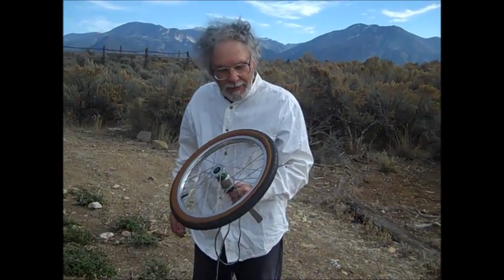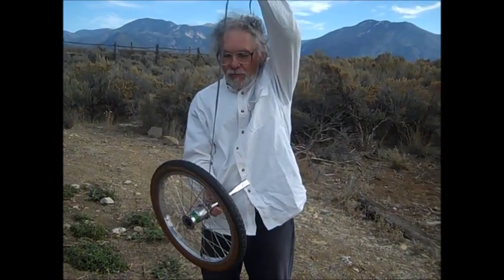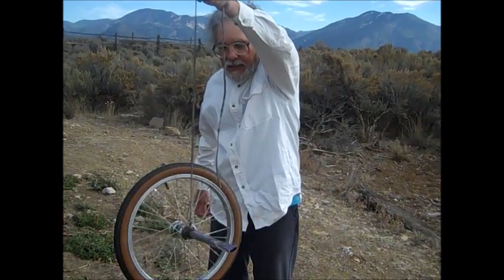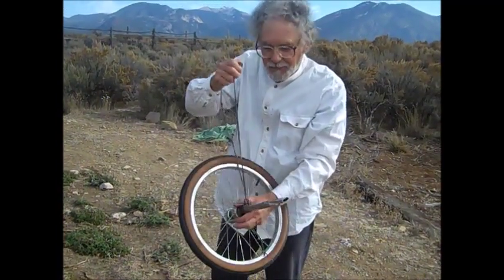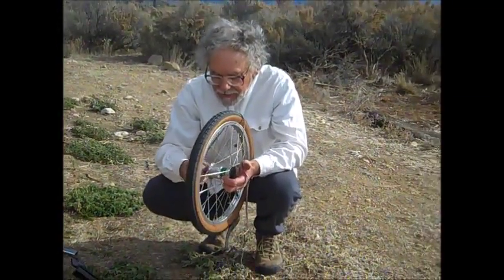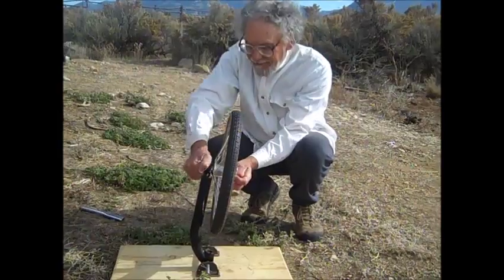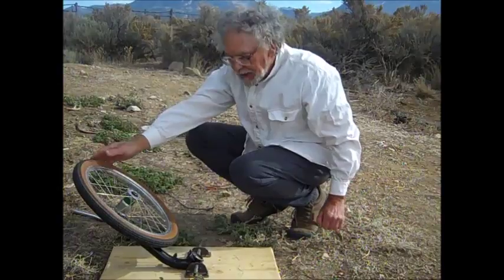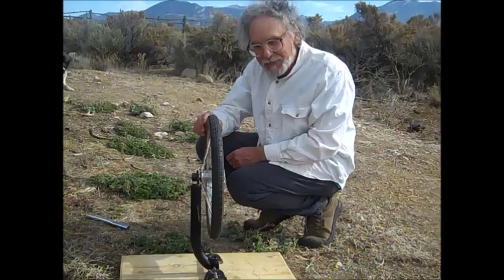Angular momentum keeps bicycle from falling over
A simple demonstration of how a wheel that is spinning does not fall over and how that applies to the bicycle.